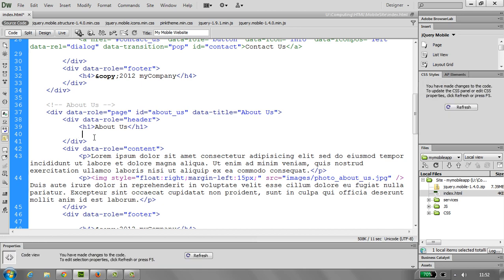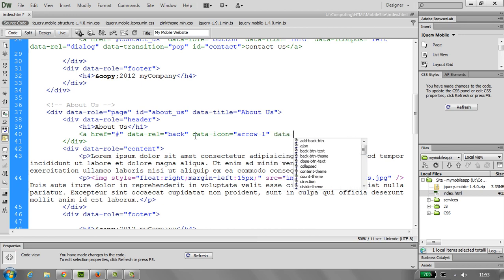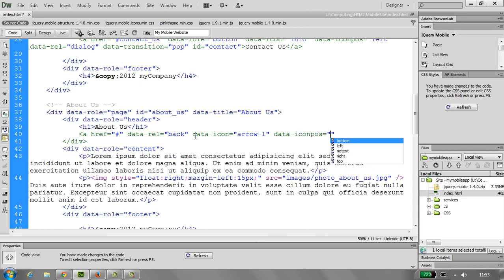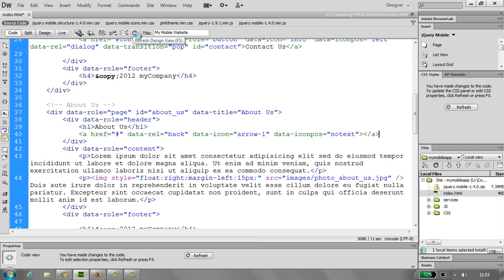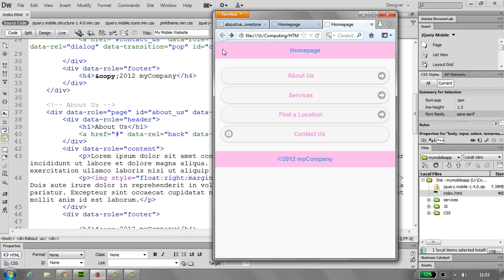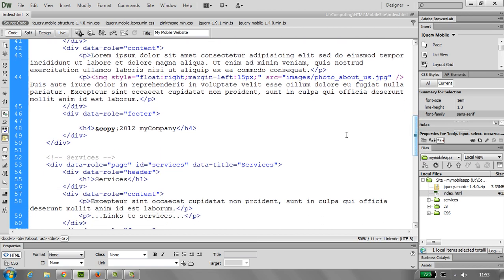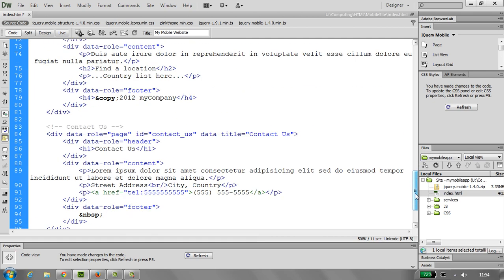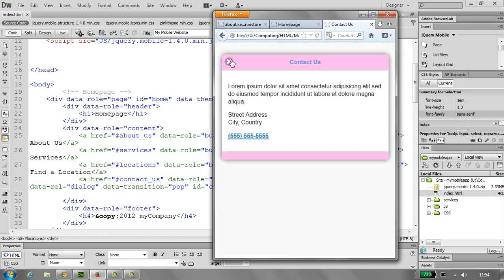Adding a back button in a header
Adding a Back button in the header of the HTML5 page using JQuery Mobile Framework.